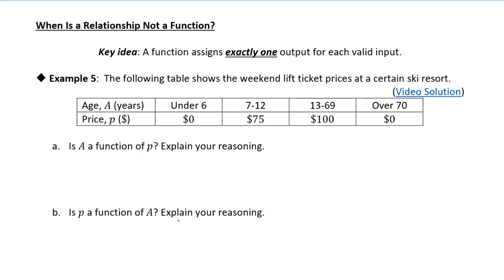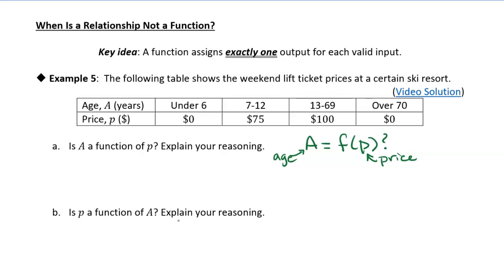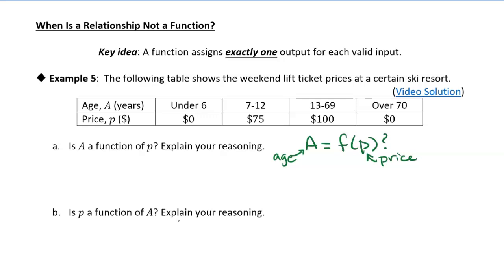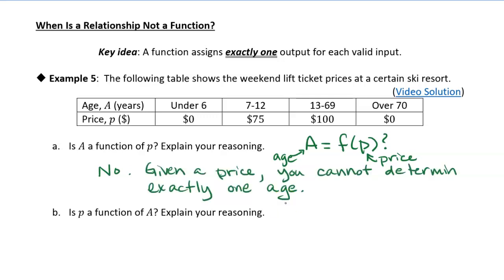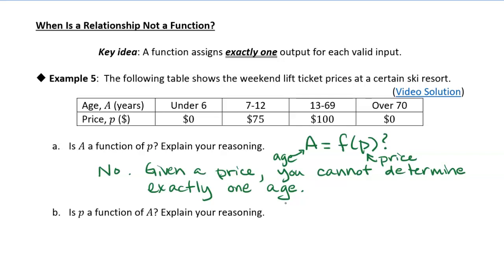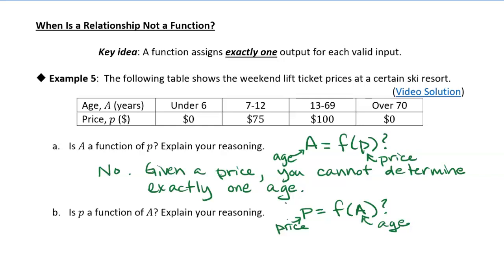1.1 Functions and Function Notation: Example 5